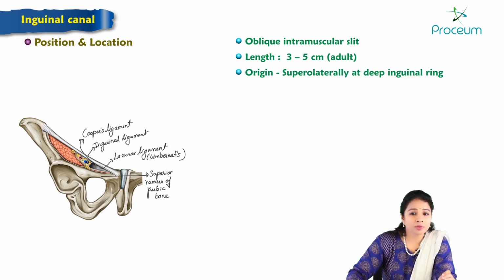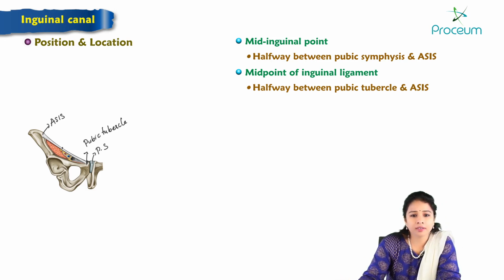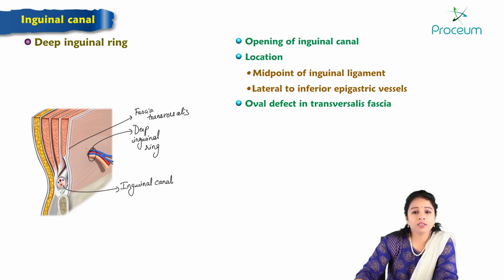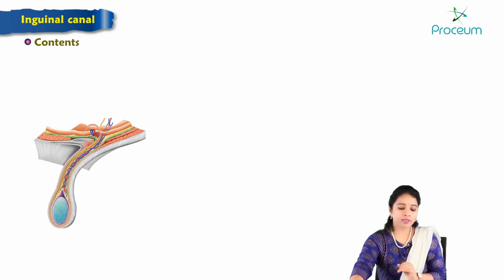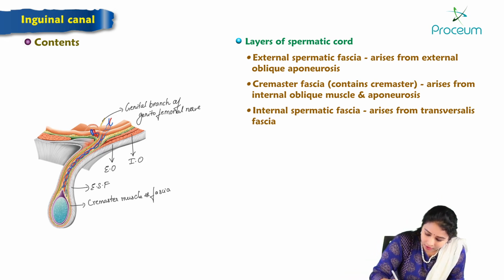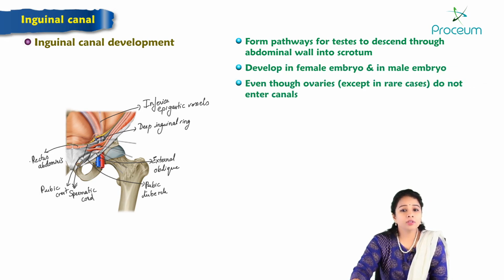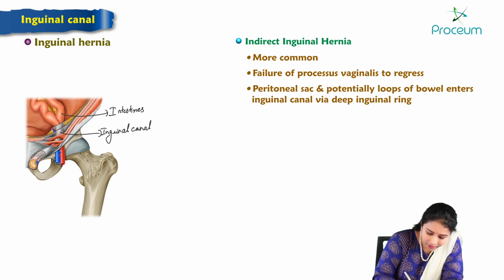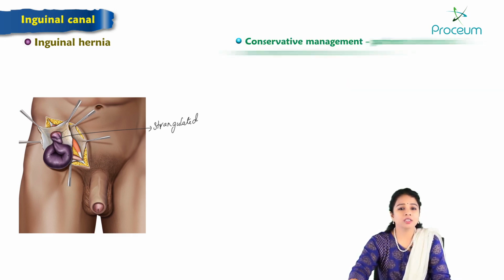5. Inguinal Canal Anatomy : MBBS Lecture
Inguinal Canal Anatomy -
The inguinal canal, an essential structure in the lower abdomen, is an oblique passage approximately 4 cm long, running parallel and superior to the inguinal ligament. 🦵
It extends from the deep inguinal ring, an opening in the transversalis fascia, to the superficial inguinal ring, an opening in the external oblique aponeurosis.
The canal serves as a conduit for several important structures: in males, it transmits the spermatic cord, which includes the vas deferens, testicular artery, and pampiniform plexus; in females, it transmits the round ligament of the uterus. Additionally, the ilioinguinal nerve and the genital branch of the genitofemoral nerve also pass through this canal. 🩺

The walls of the inguinal canal are formed by different layers: the anterior wall is primarily the aponeurosis of the external oblique, the posterior wall is the transversalis fascia, the roof is formed by the arching fibers of the internal oblique and transversus abdominis muscles, and the floor is the inguinal ligament. The anatomical arrangement and function of the inguinal canal are crucial for understanding the development and management of inguinal hernias, making it a vital topic for medical students and healthcare professionals. 🏥